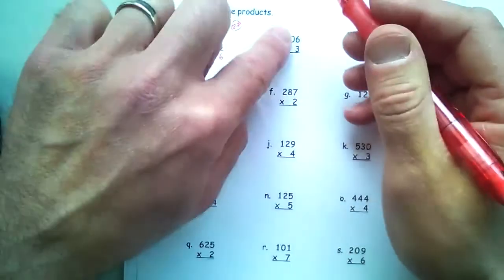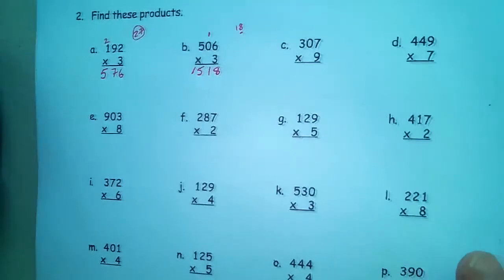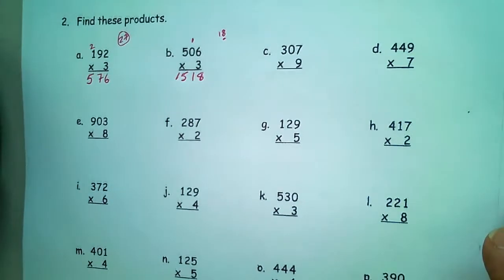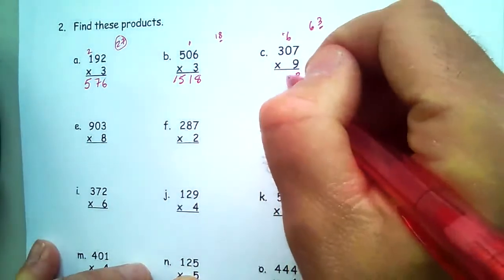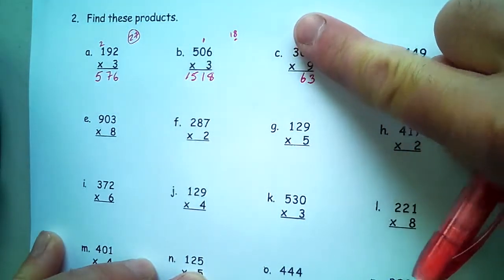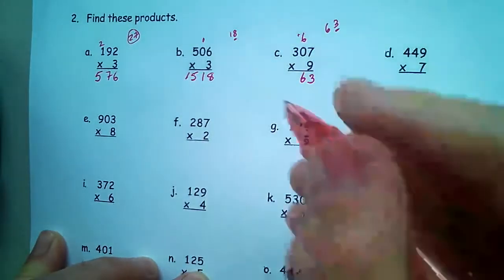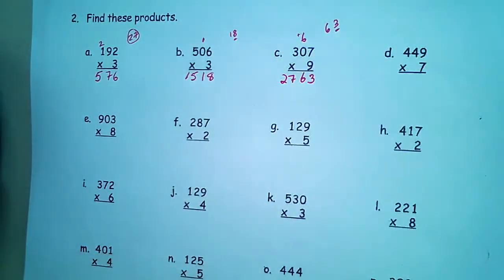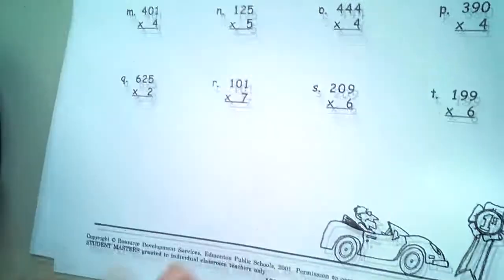Math p 170